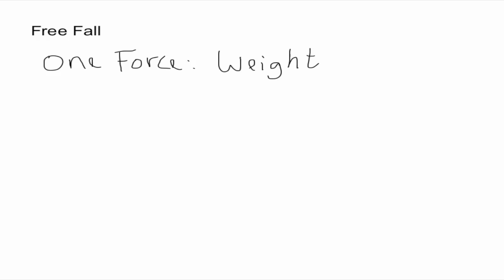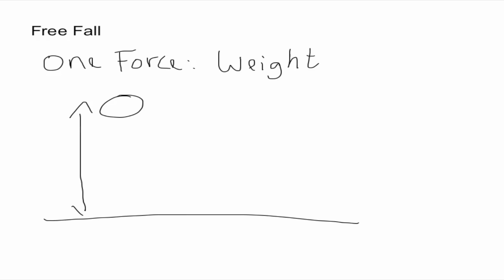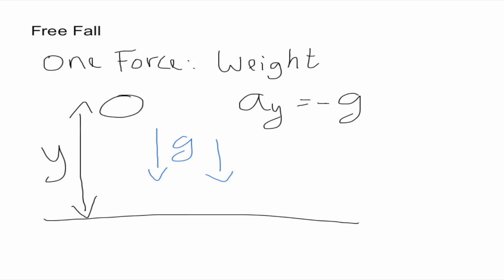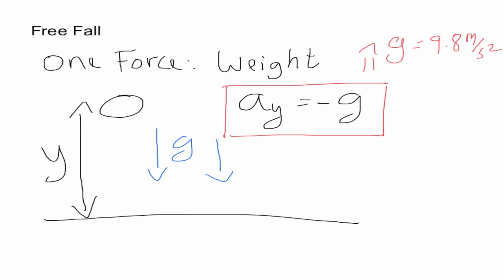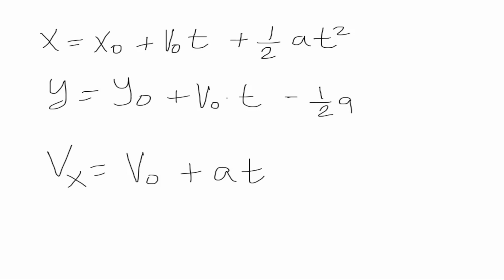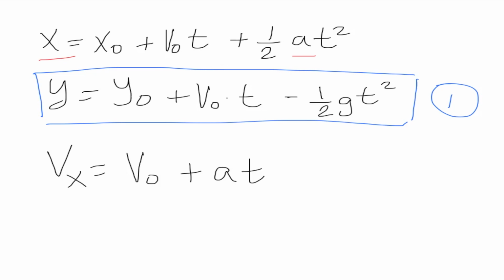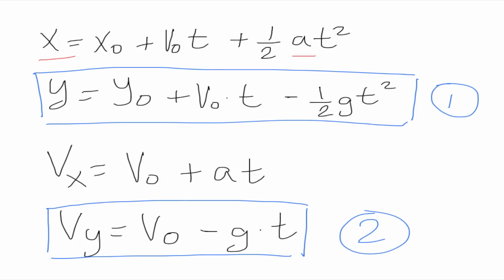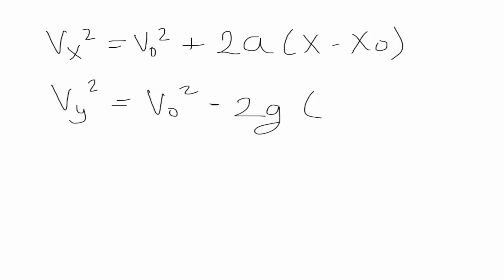Free Fall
This video introduces the formulas of free fall.